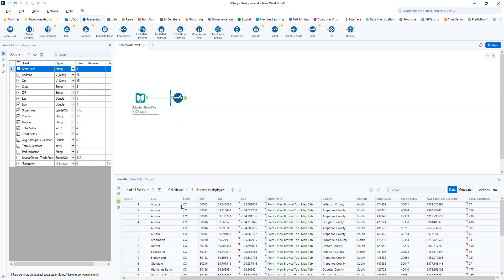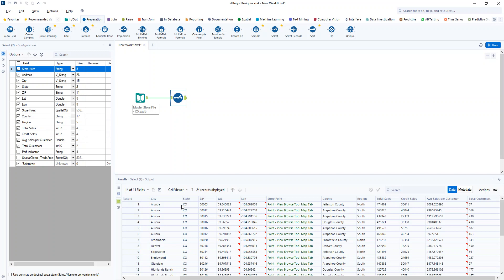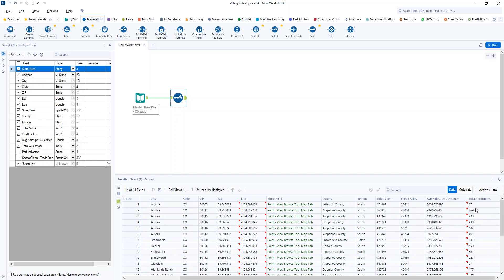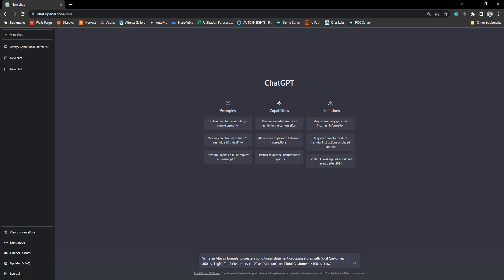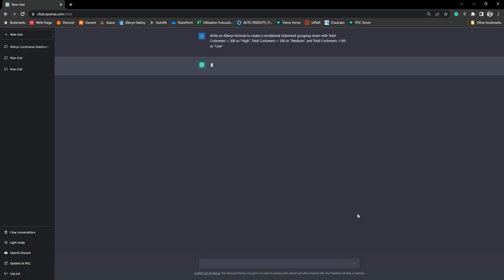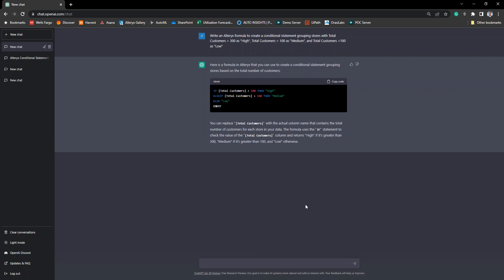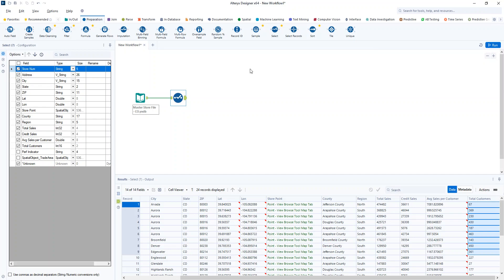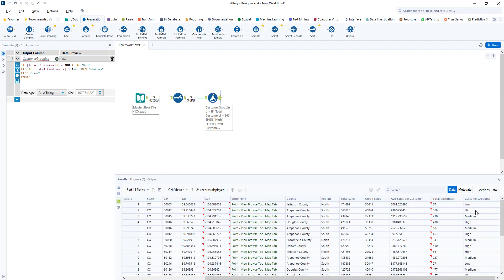Use ChatGPT to Build Formulas in Alteryx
In this video we'll show you how to build custom groupings by asking ChatGPT to write the formula syntax for you. Simply copy the code and paste it into the Alteryx formula tool!

Join our email list to hear new ways that ChatGPT can boost your Alteryx experience.